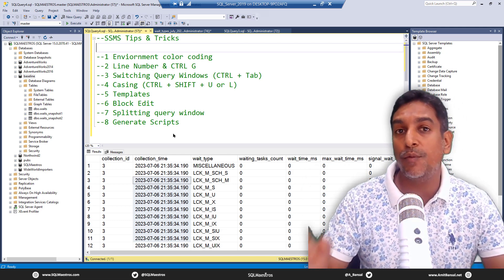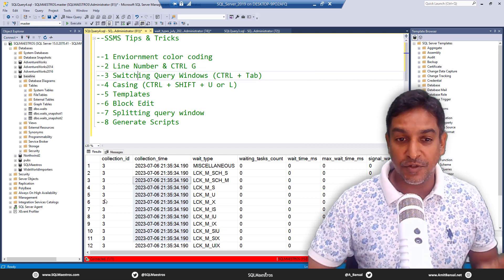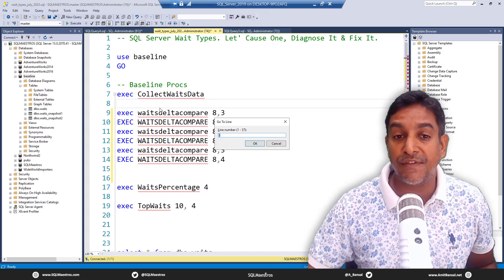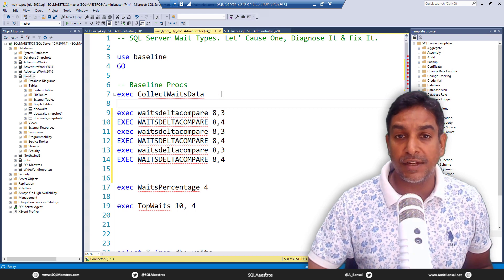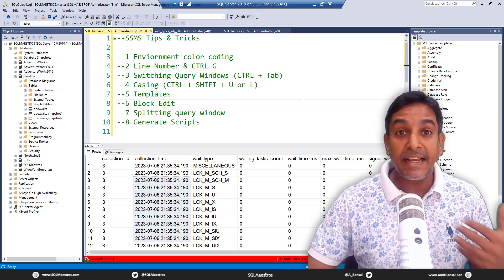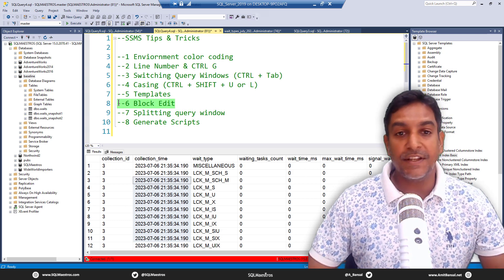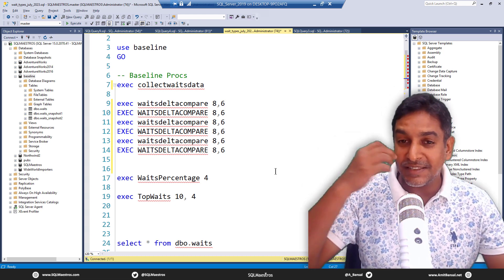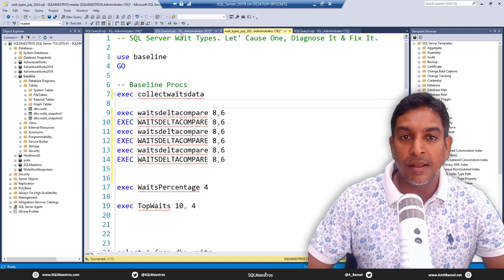SQL Server Management Studio Tips & Tricks